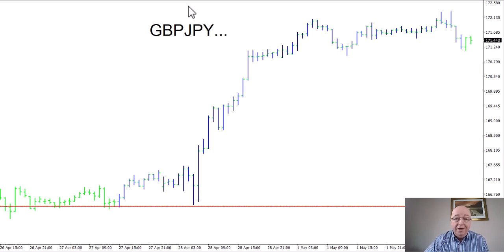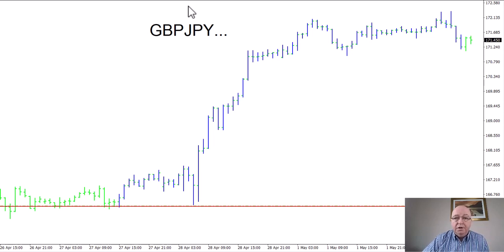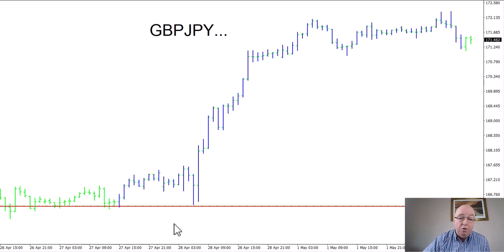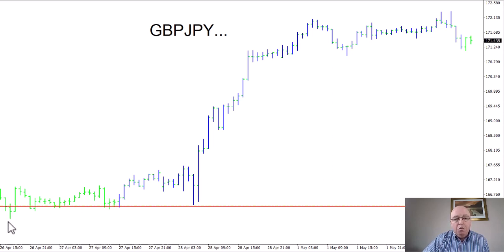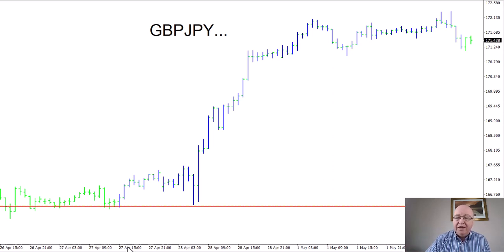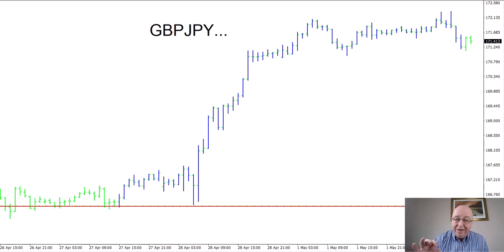Price Action Trading with a UniqueTrading Edge on GBPJPY +550 pips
Over this past 30 years I have developed a unique trading system that creates a trading edge using a Price Action Methgodology and couples that with a unique software trading tool that simply paints the price bars depending on strength or weakness in the market. This is simplicity and excellence rolled into one.